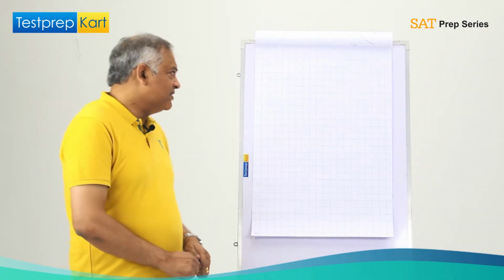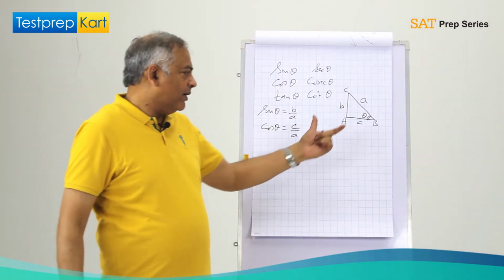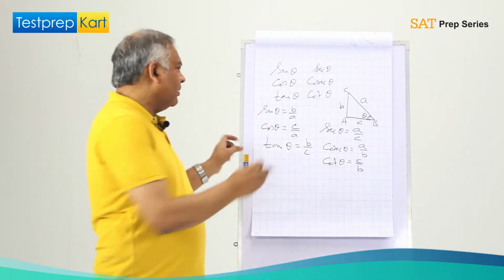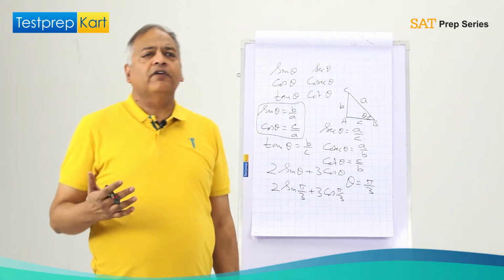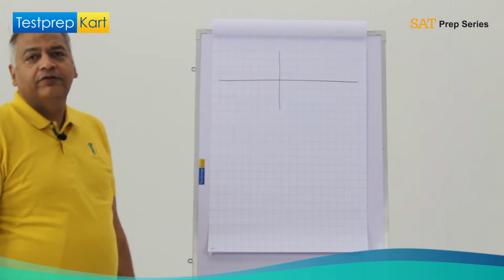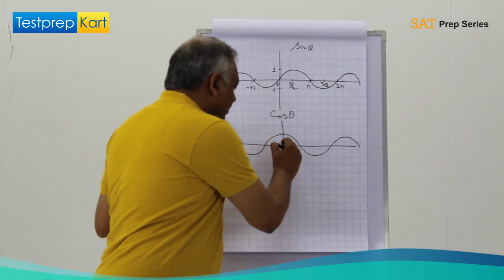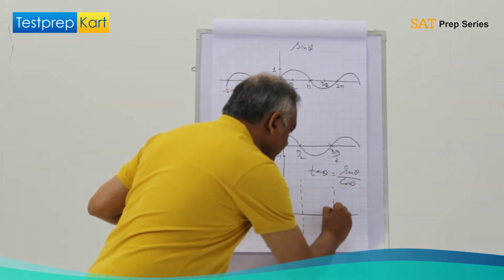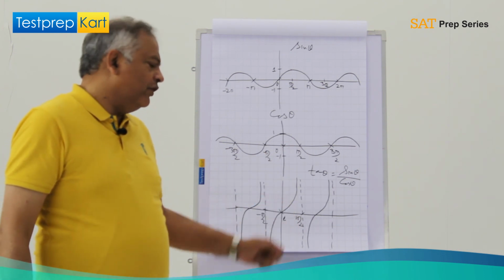SAT Subject Test_Mathematics_Trigonometric Functions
Here is our video series on SAT Subject Test for Mathematics. In this video we have covered Mathematics-Trigonometric Functions introduction.